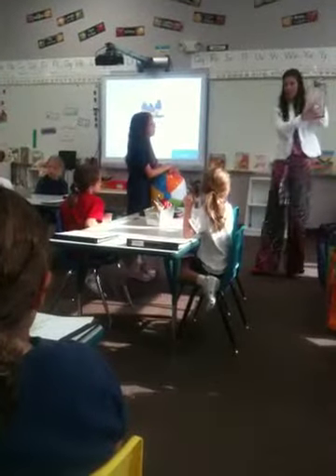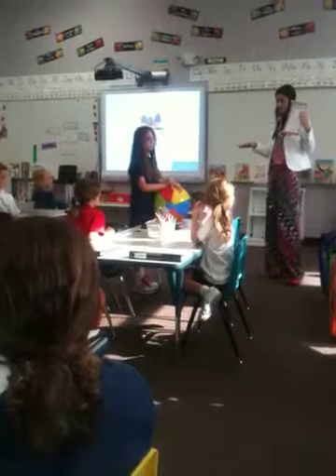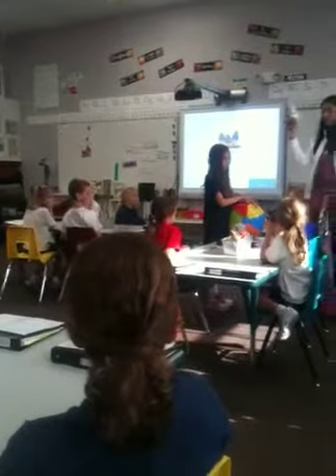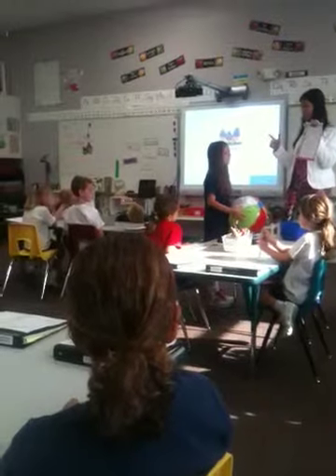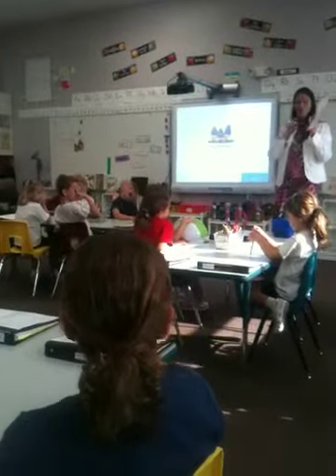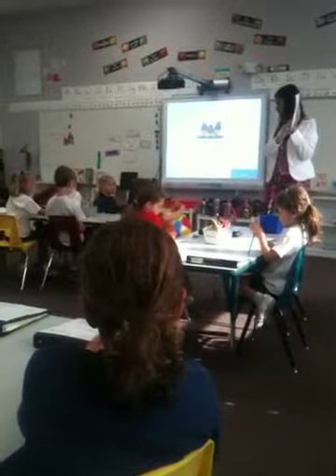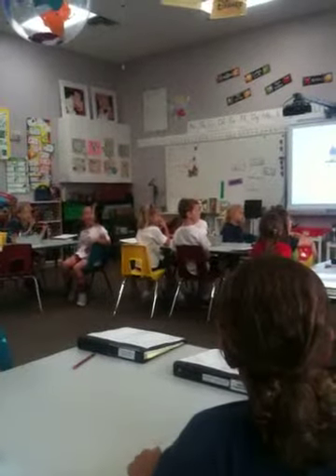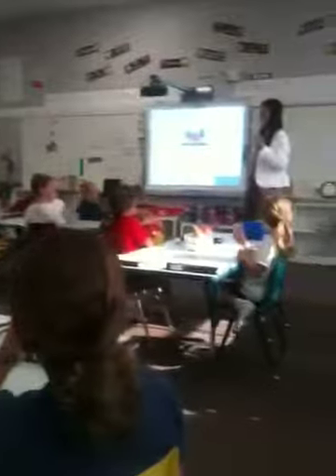Ms. Sanders Teaching Math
IDEAL School Grade 2 math lesson